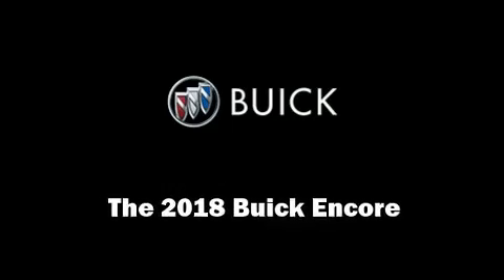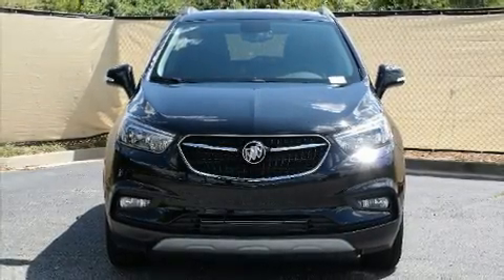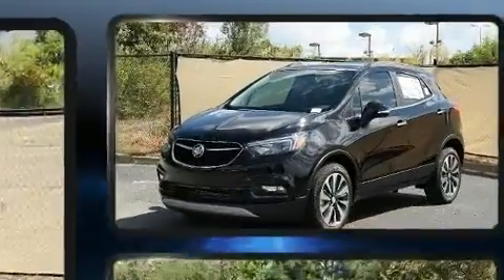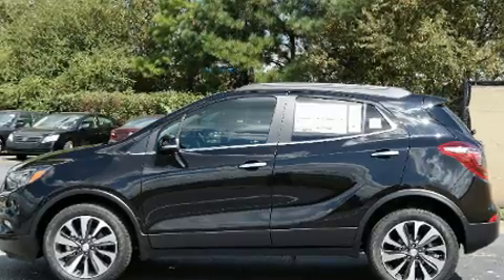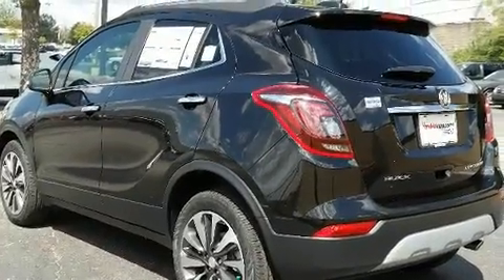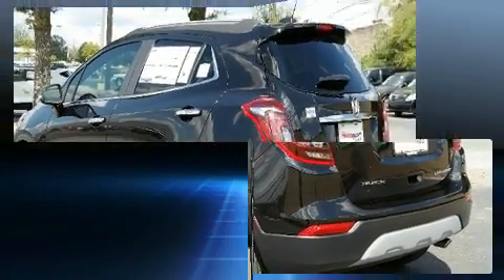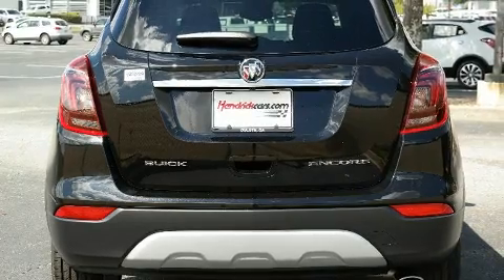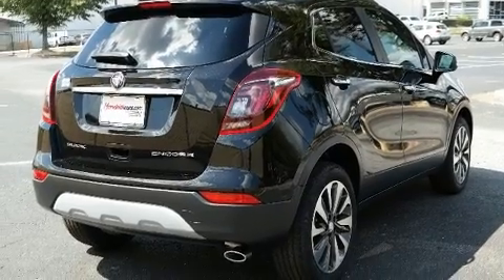2018 Buick Encore Preferred II in Duluth, GA 30096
Sensibility and practicality define the 2018 Buick Encore. It features an automatic transmission, front-wheel drive, and an efficient 4 cylinder engine. Turbocharger technology provides forced air induction, enhancing performance while preserving fuel economy. Top features include front dual zone air conditioning, a tachometer, an automatic dimming rear-view mirror, front bucket seats, fully automatic headlights, blind spot sensor, cruise control, and much more. Passenger security is always assured thanks to various safety features, such as: head curtain airbags, front side impact airbags, traction control, brake assist, a panic alarm, onStar, and 4 wheel disc brakes with ABS. With electronic stability control supplementing mechanical systems, you'll maintain precise command of the roadway. You will have a pleasant shopping experience that is fun, informative, and never high pressured. Stop by our dealership or give us a call for more information.